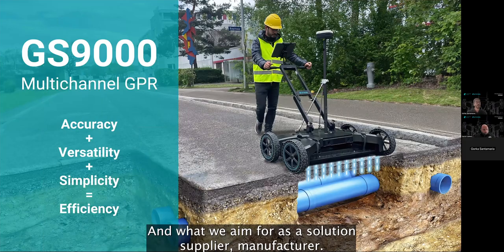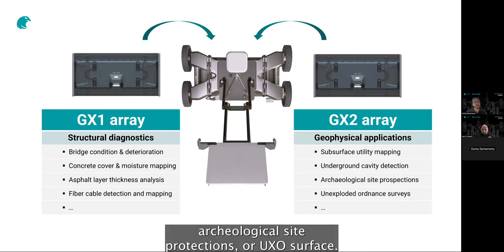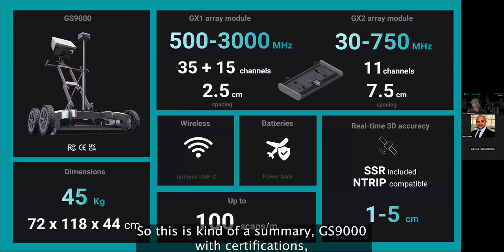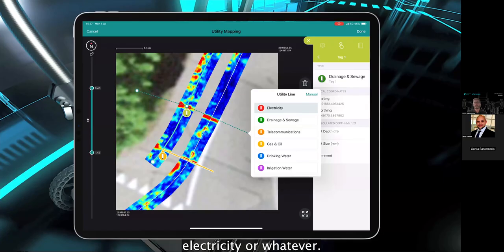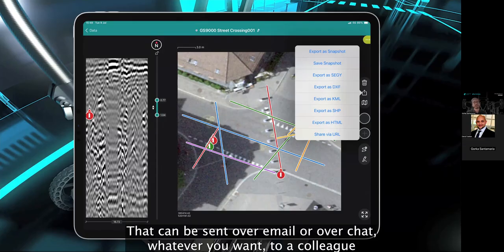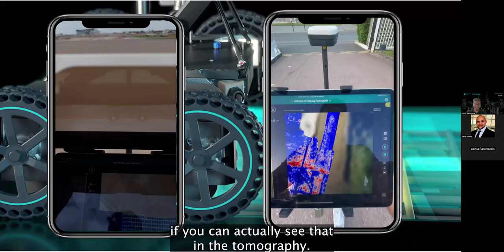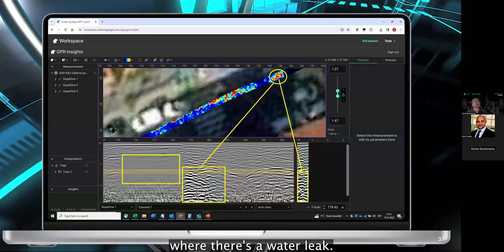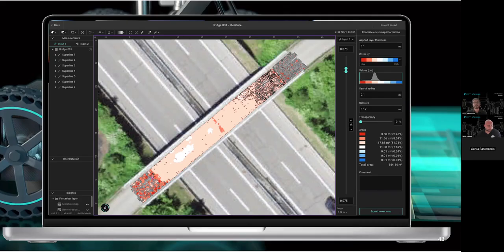GPR webinar gs9000 pm subs en 1